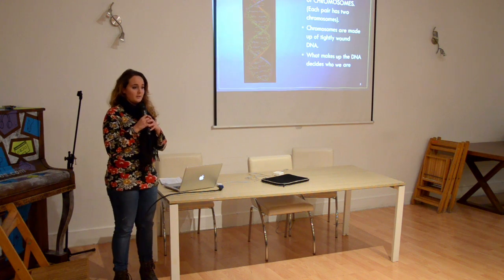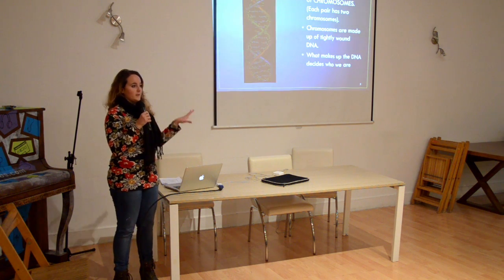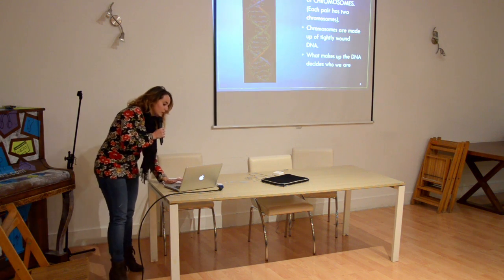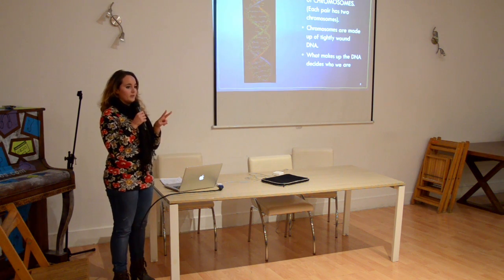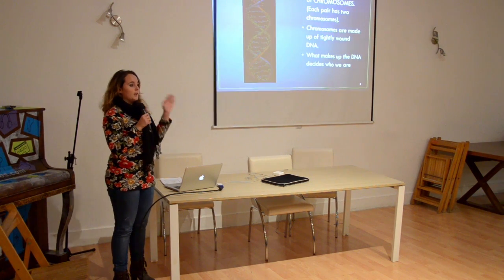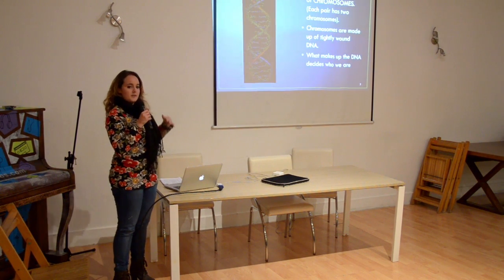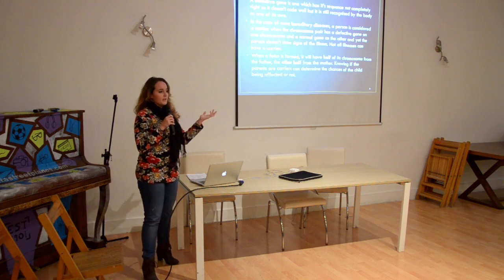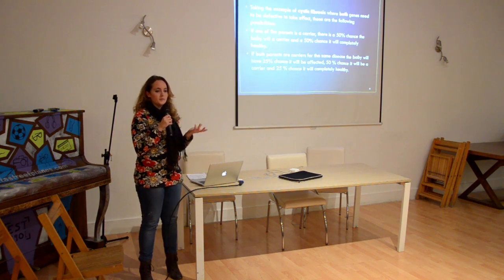Share!T Session 2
The second session of "Share!T: Where Ideas Meet Ideas" - An initiative by the Science Students' Society to share knowledge and promote discussion on science related ideas.

Speakers:

00:08 Lara Walker on "Genetic Diseases"
10:51 Mark Anthony Callus on "The History of Science"
25:35 Julian Bonello on "MRI and Medical Imaging Research"

Filming & Editing: Jean Paul Formosa

© Science Students' Society (S-Cubed)

Event held on 11th January 2013